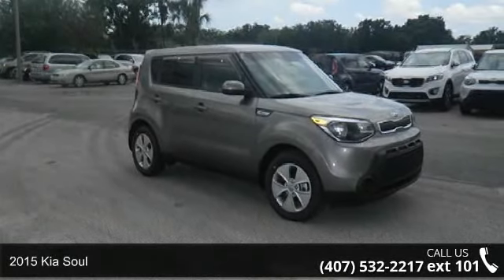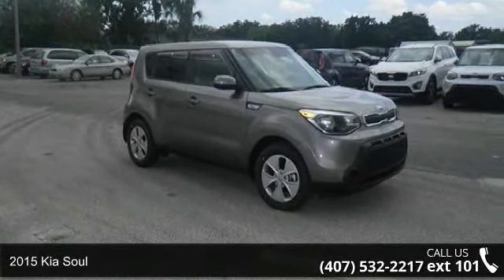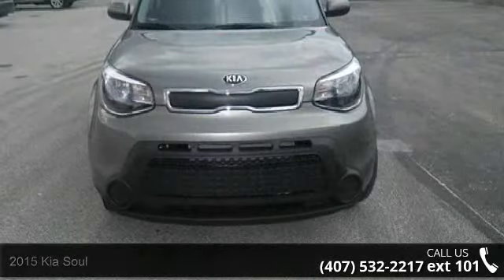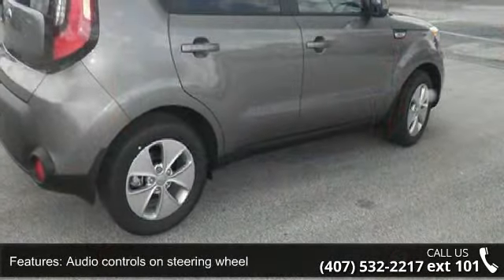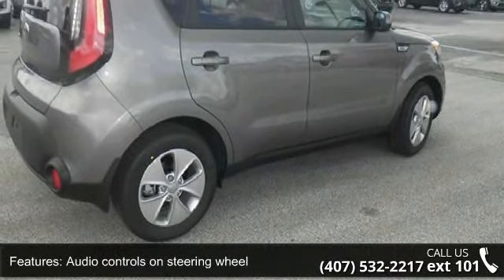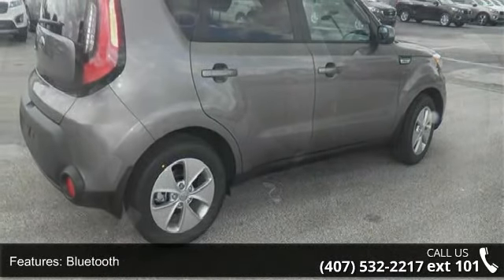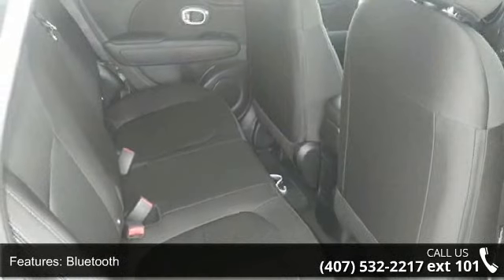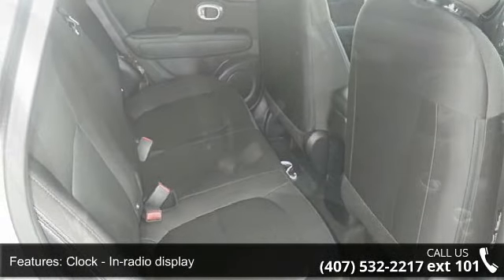2015 Kia Soul - Orlando KIA West - Orlando, FL 32808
2015 Kia Soul Condition: New Mileage: 13 Transmission: Automatic 6-Speed Exterior Color: Titanium Gray Interior Color: Black Doors: 4 Stock: 0KC15983 Cylinders: 4